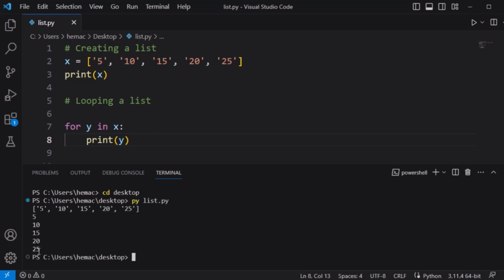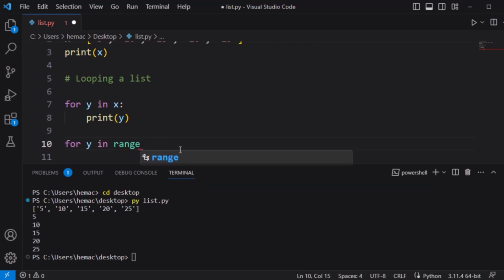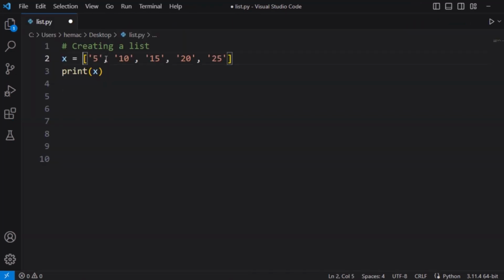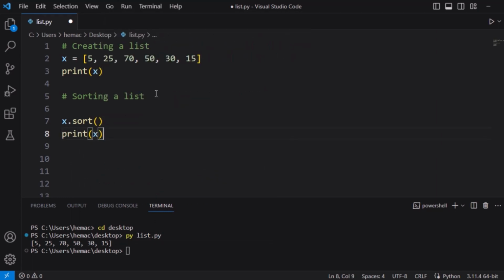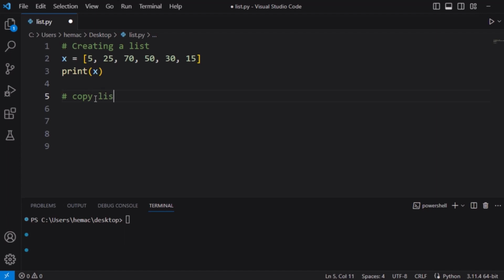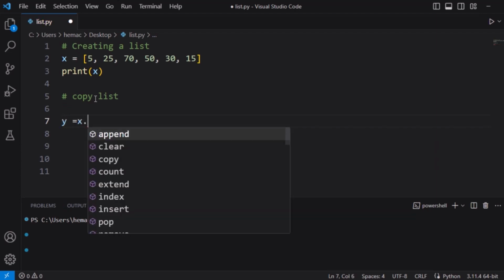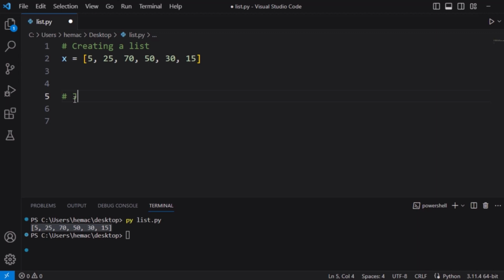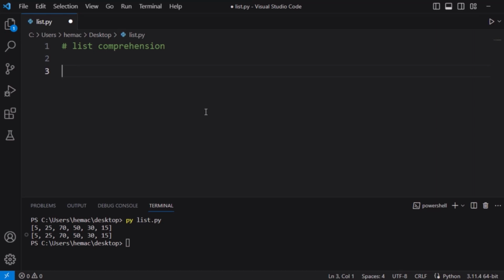Python Lists Continuation: Take Your Skills to the Next Level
Welcome back to our Python programming series! In this video, we will continue our exploration of Python lists.

In the previous video, we learned the basics of lists and how to perform various operations on them. Now, it's time to dive deeper into this powerful data structure and uncover some advanced techniques.

In this Python Lists Continuation tutorial, we will cover topics such as list sort, list comprehension, copy, and more.

Whether you're a beginner looking to expand your Python skills or an experienced programmer wanting to brush up on lists, this video is for you. By the end of this tutorial, you'll have a solid understanding of  list manipulation techniques and be able to apply them to your own projects.

So, grab your favorite code editor, sit back, and join us on this exciting journey into the world of Python lists. Let's get started!